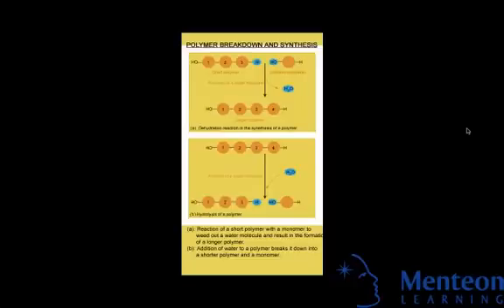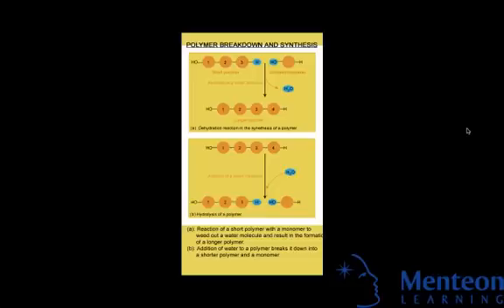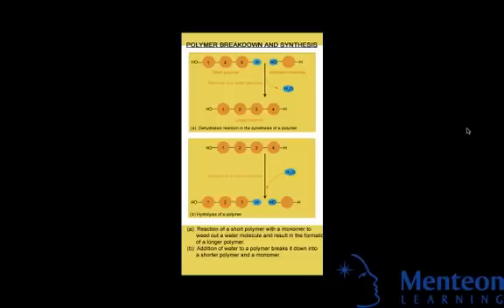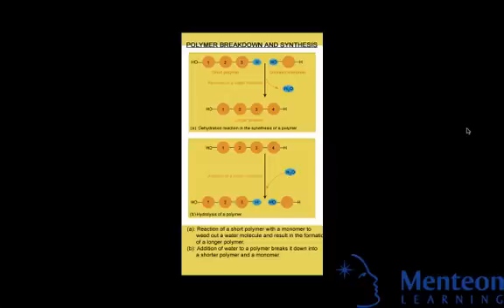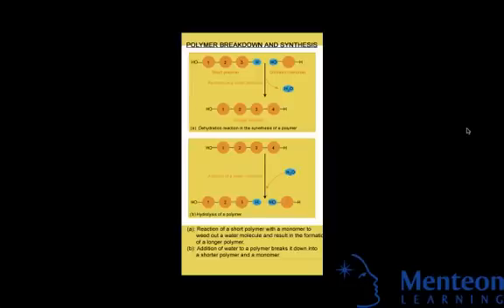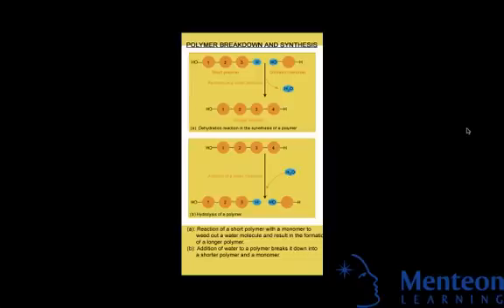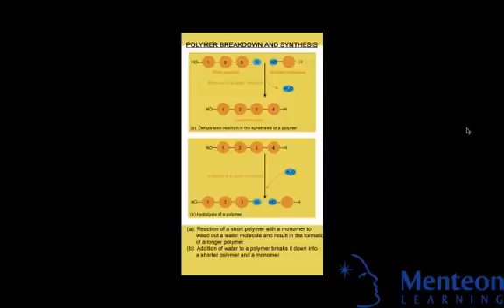Synthesis and Breakdown of Polymers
Polymerization is the process of combining many small molecules known as monomers into a covalently bonded chain or network. During the polymerization process, some chemical groups may be lost from each monomer. This is the case, for example, in the polymerization of PET polyester. The monomers are terephthalic acid (HOOC-C6H4-COOH) and ethylene glycol (HO-CH2-CH2-OH) but the repeating unit is -OC-C6H4-COO-CH2-CH2-O-, which corresponds to the combination of the two monomers with the loss of two water molecules. The distinct piece of each monomer that is incorporated into the polymer is known as a repeat unit or monomer residue.
[edit]Laboratory synthesis
Laboratory synthetic methods are generally divided into two categories, step-growth polymerization and chain-growth polymerization.[4] The essential difference between the two is that in chain growth polymerization, monomers are added to the chain one at a time only,[5] whereas in step-growth polymerization chains of monomers may combine with one another directly.[6] However, some newer methods such as plasma polymerization do not fit neatly into either category. Synthetic polymerization reactions may be carried out with or without a catalyst. Laboratory synthesis of biopolymers, especially of proteins, is an area of intensive research.